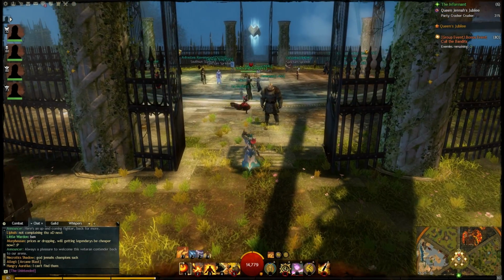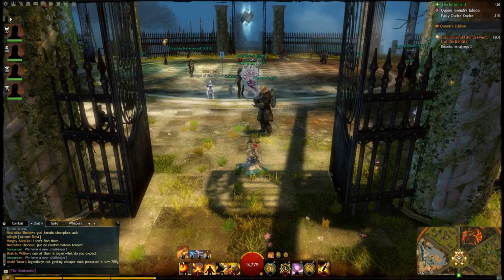Guild Wars 2 - The Crown Pavilion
The Crown Pavilion is the best area so far if you love to farm. I'm not even kidding, I could spend all day down here.

Leaving a Like / Favourite is much appreciated and helps me a great deal, and it's free! ;D

If you didn't like this video, leave me a comment / message about why. Feedback is the best way to improve future content.